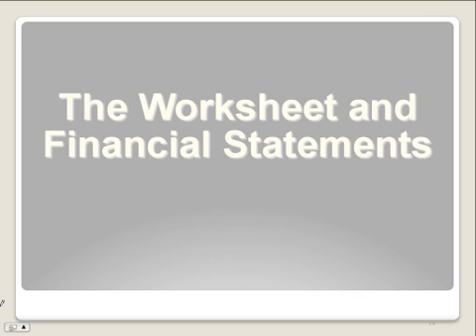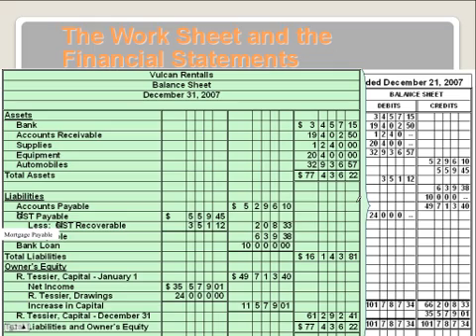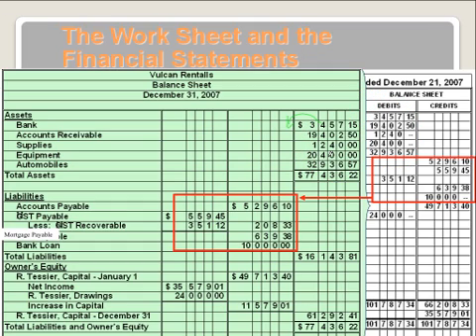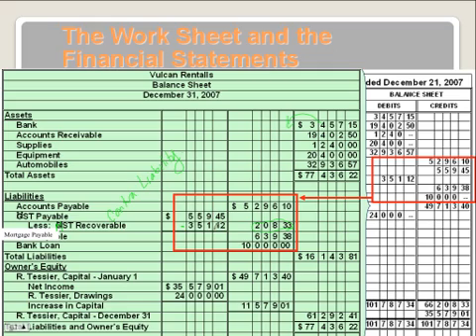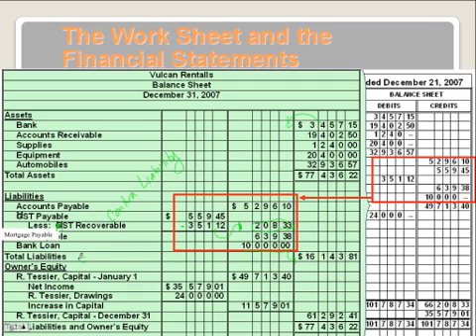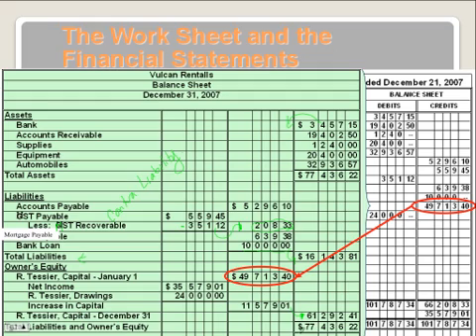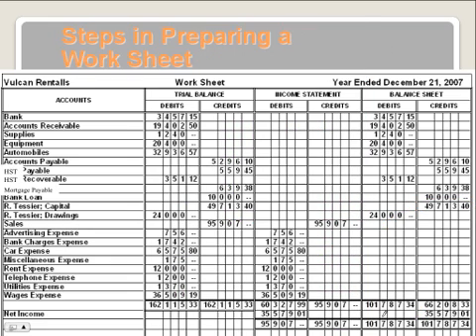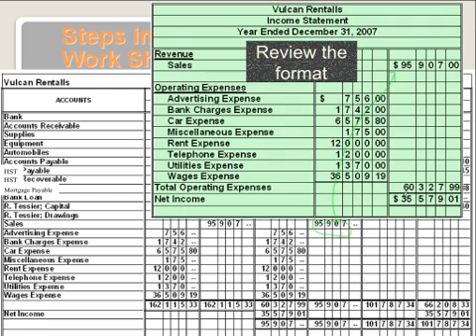BAF 8.1 Part 2 Making Fin'l Statements from the Worksheet.mp4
Table of Contents:

00:10 - The Work Sheet and theFinancial Statements